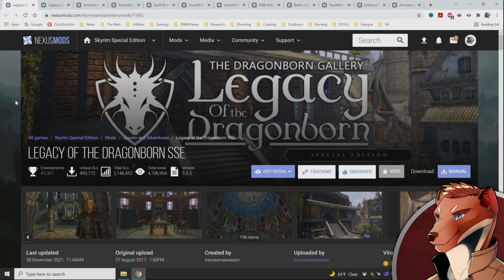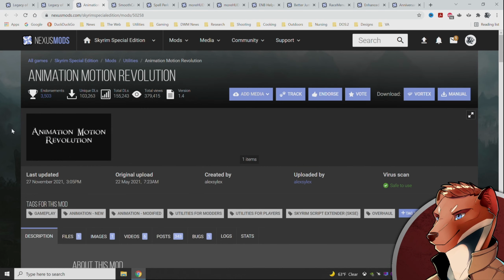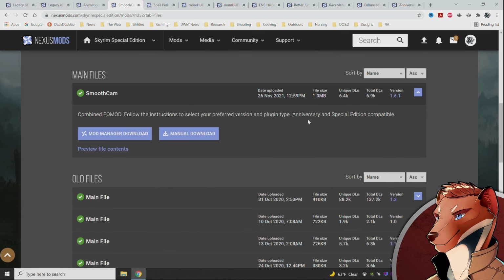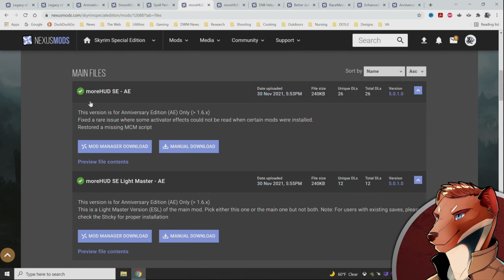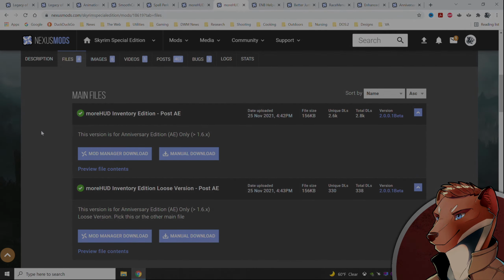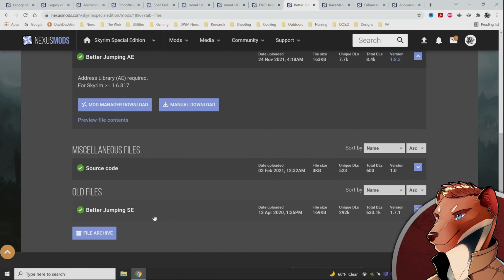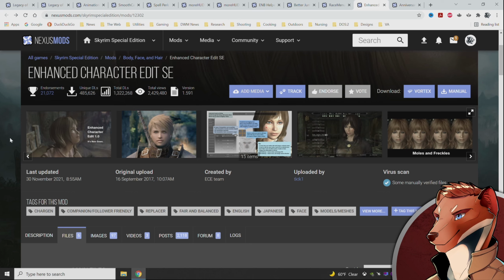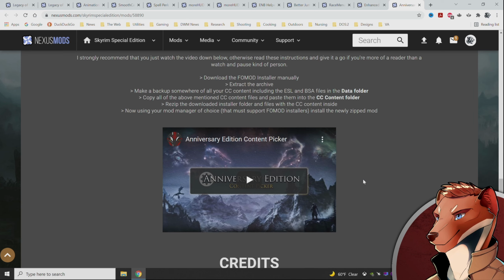Skyrim Anniversary Edition Weekly Modding Report #2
Weekly report on the modding scene for Syrim Anniversary Edition - This week focusing on essential mods that use SKSE being updated for Skyrim AE.